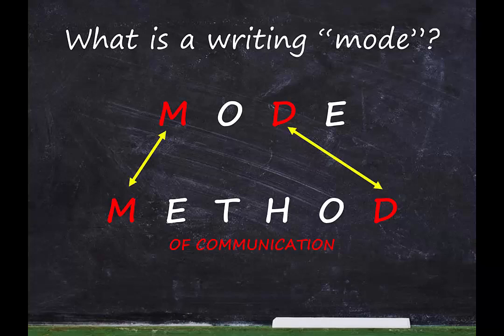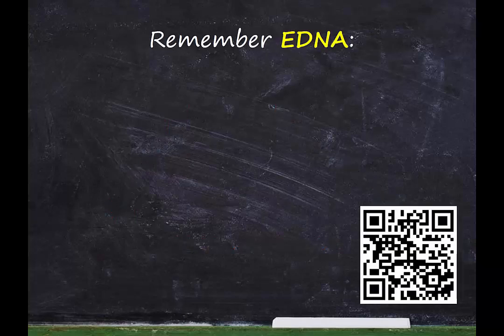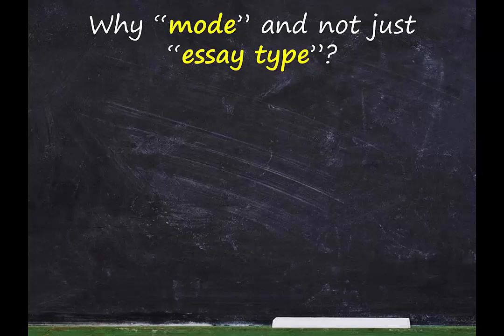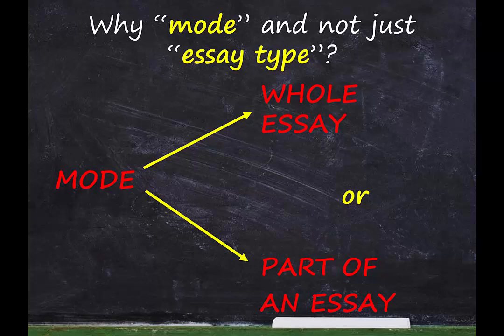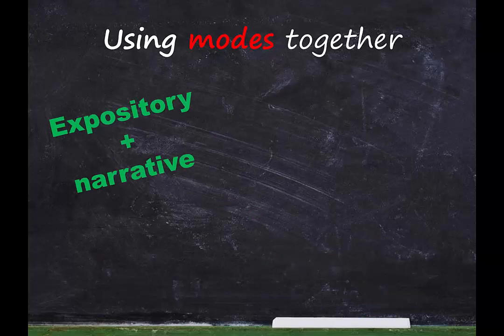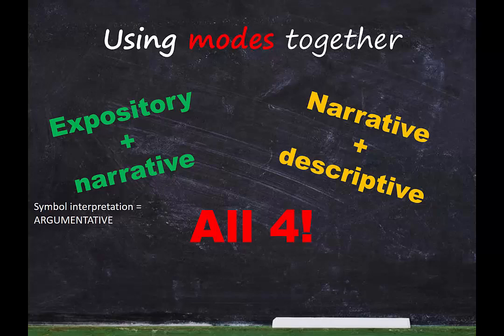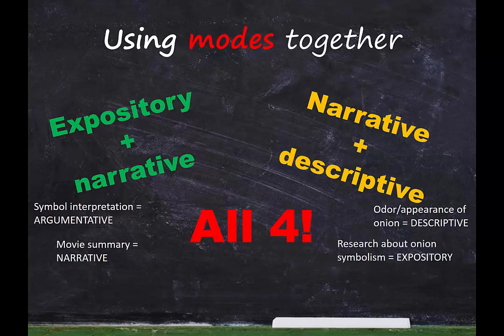Essay Basics Pt. 1 - Modes of Writing | ELA Academy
In this video, Mrs. Miller teaches about the four modes of discourse: expository, descriptive, narrative, and argumentative writing. See the blog post for FREE supplementary resources